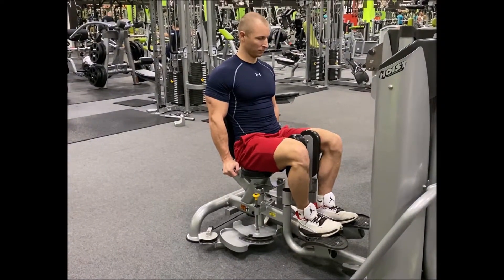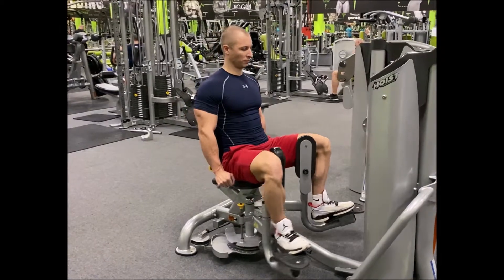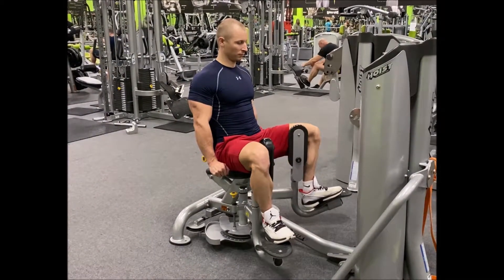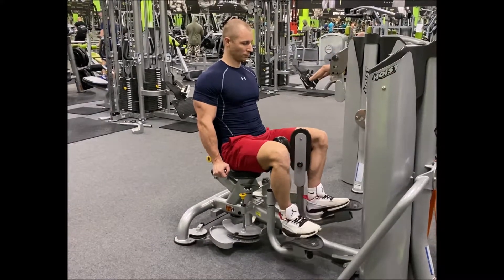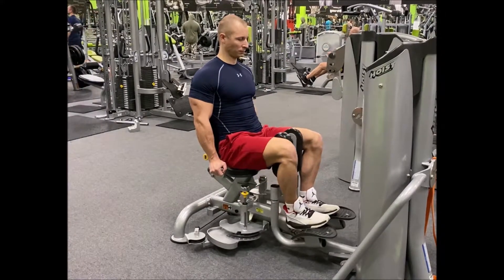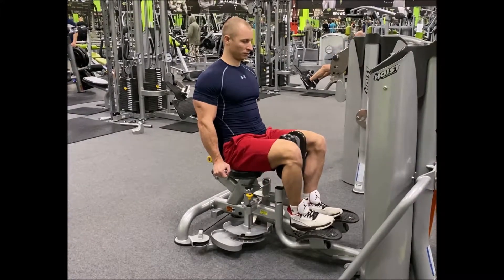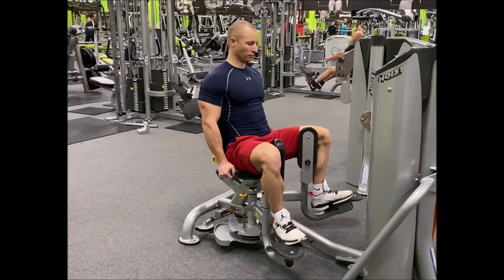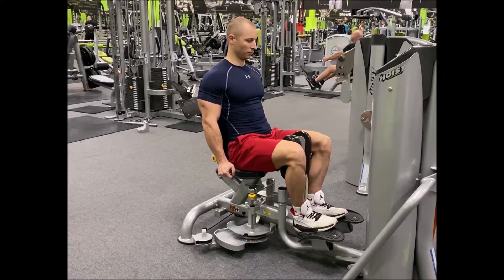How to do use the Hip Abduction Machine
In this video a personal trainer shows you How to use the Hip Abduction Machine